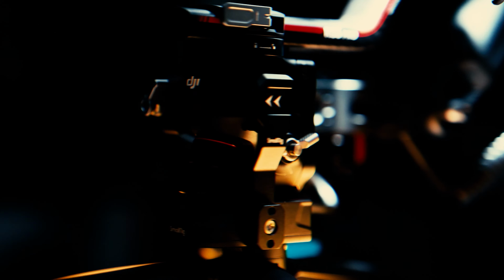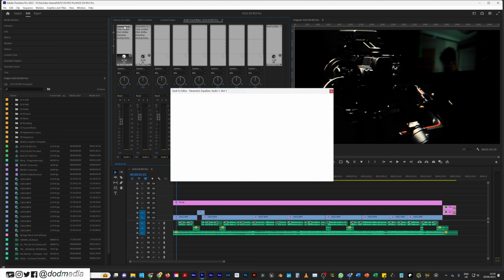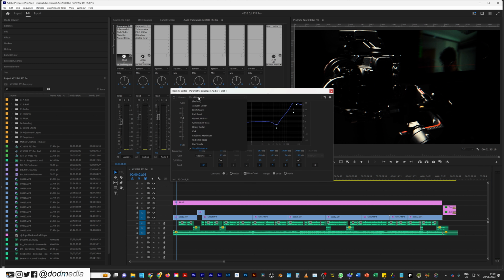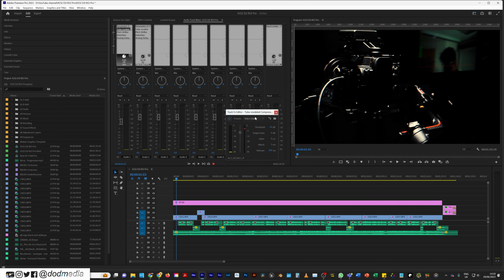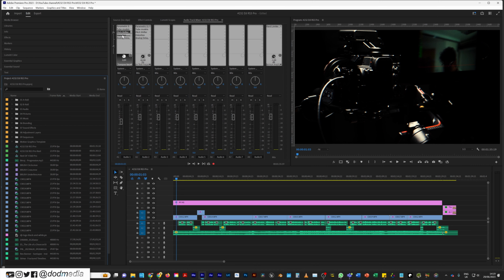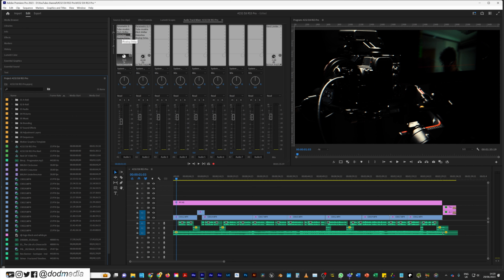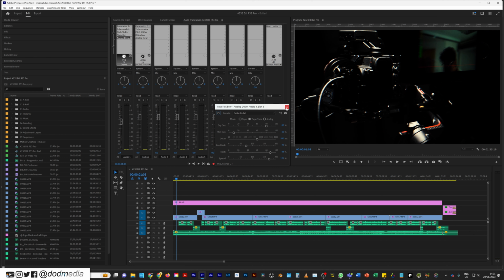Stranger Things - Vecna's Voice in Premiere Pro - Effects Tutorial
Here's how I made my voice sound like Vecna's in Stranger Things, all done directly in Premiere Pro using the Audio Track Mixer effects.